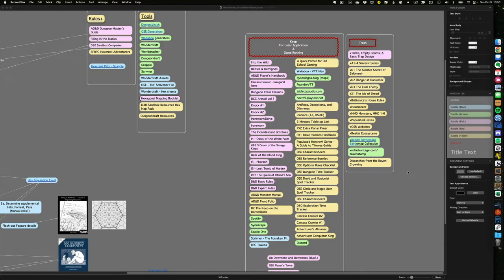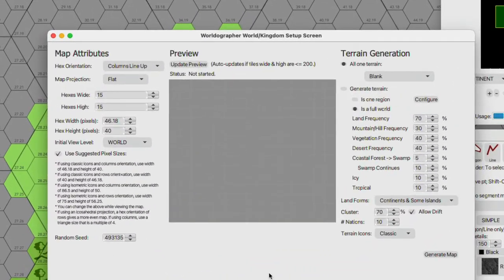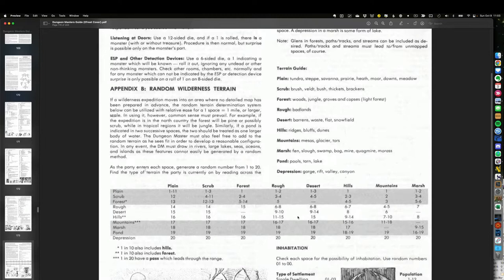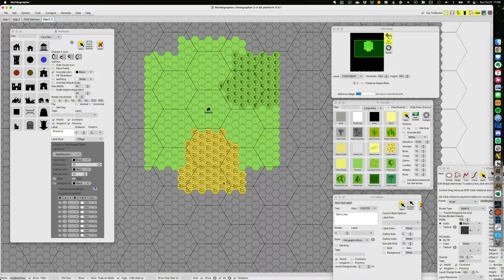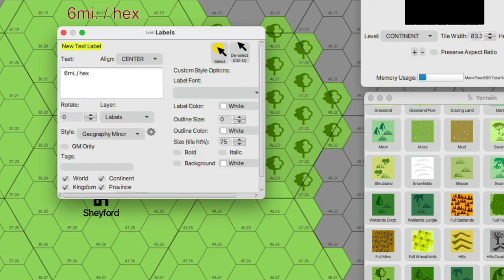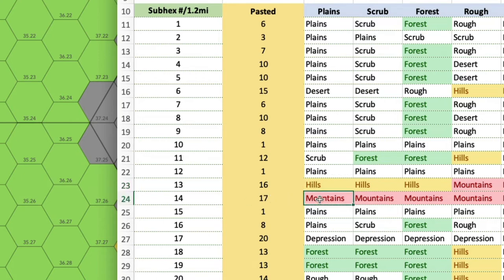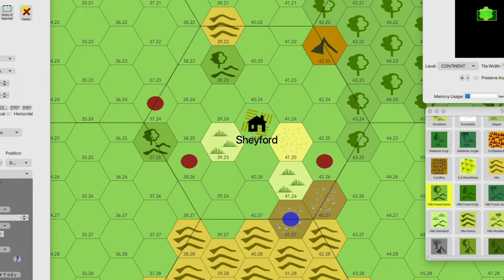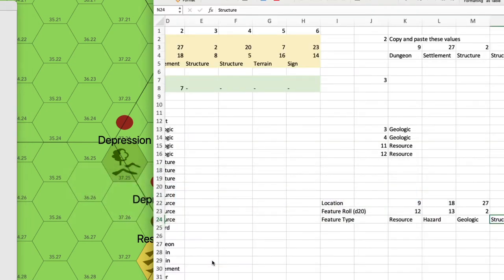Old School Essentials - World Building Exercise Part 2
Building my starting hex and the surrounding terrain and features. The system is coming together. Just needs some more polish.

If you like this, give me a sub!